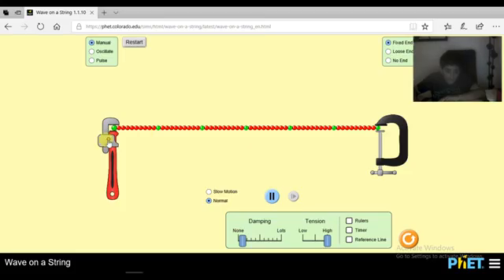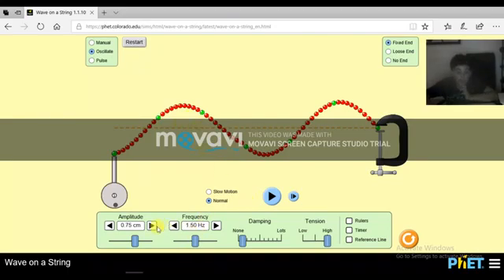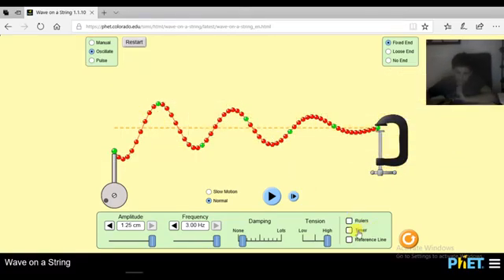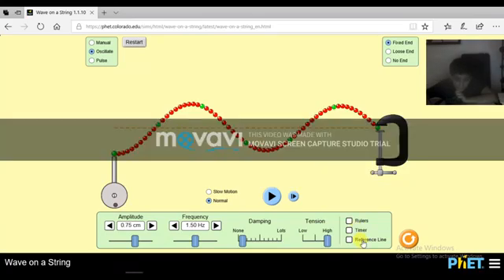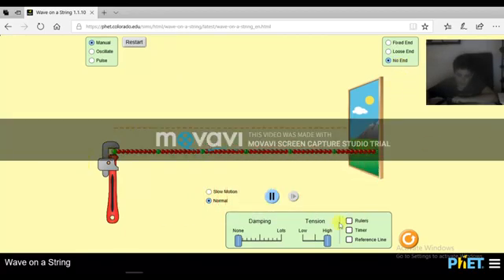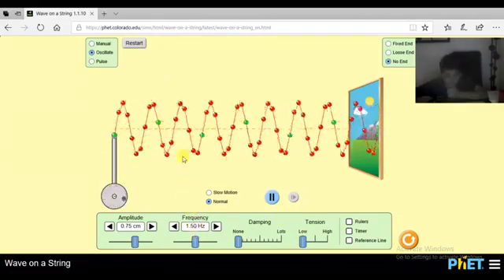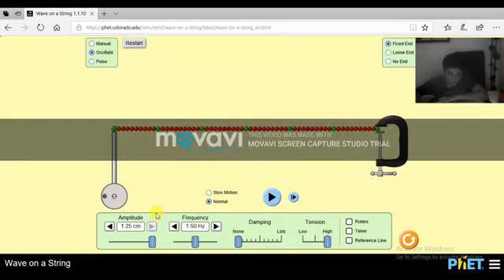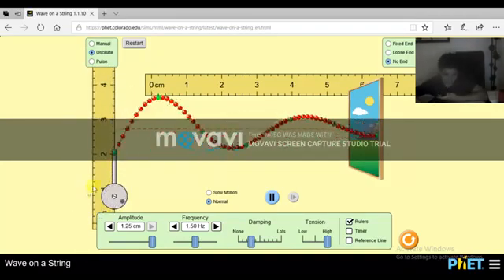Simulation wave on a string